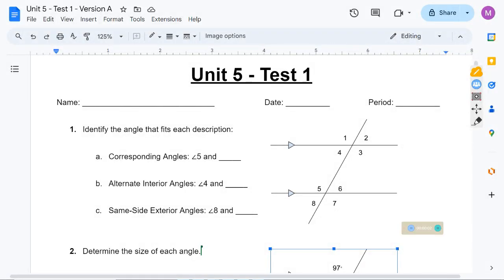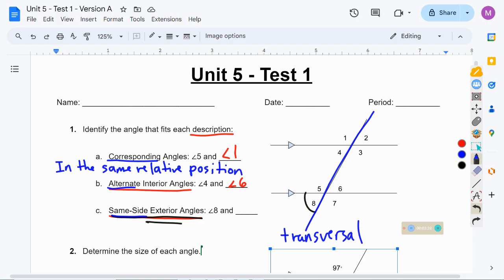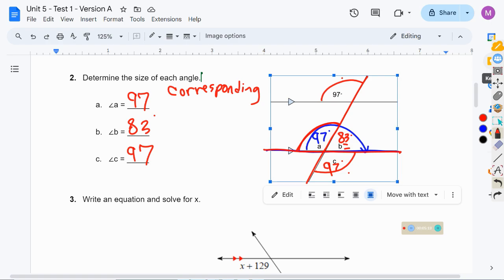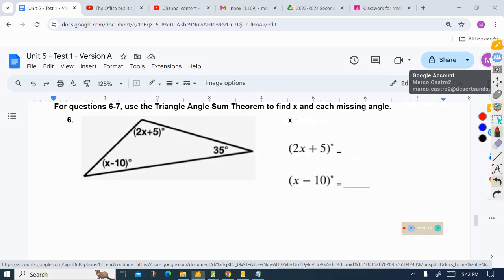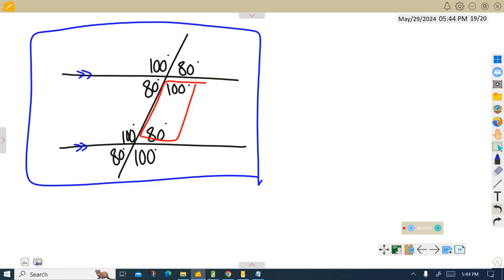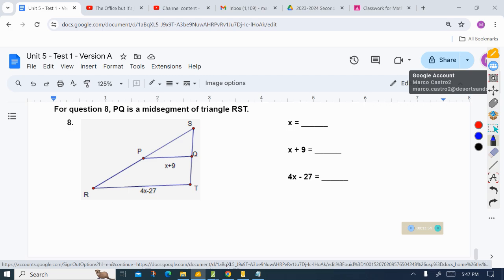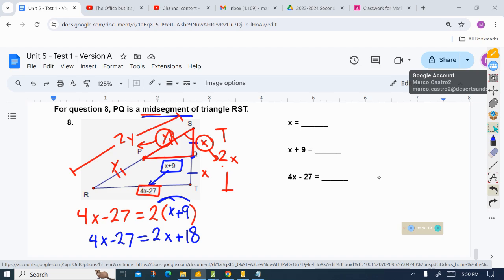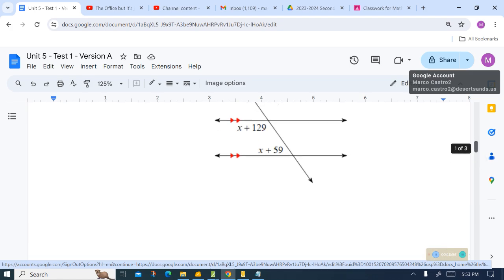Unit 5 Part 1 Review